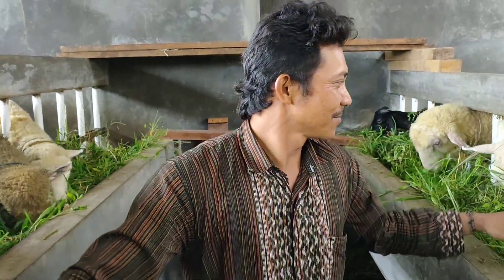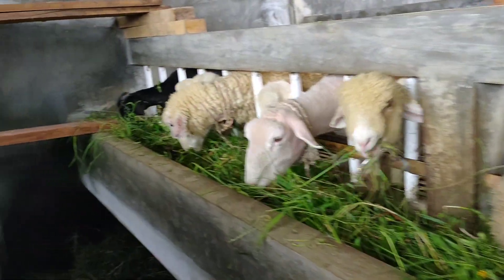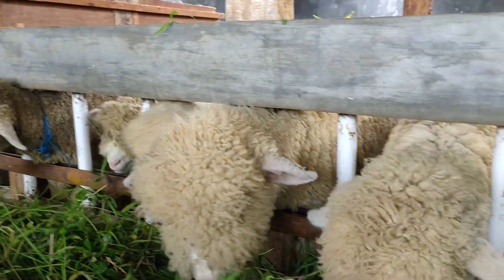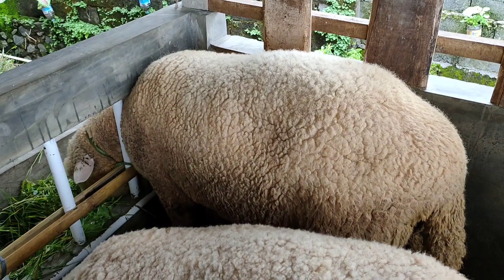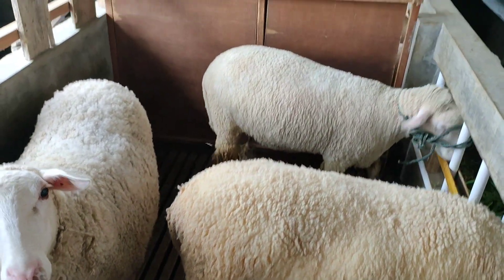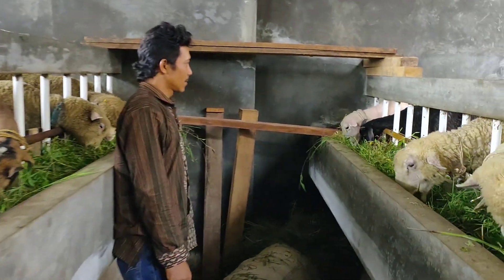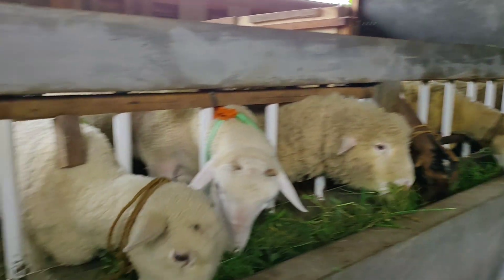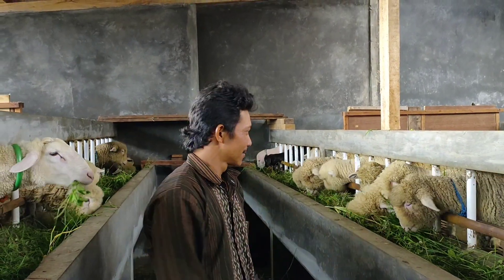DOLAN KE KANDANG DOMBANYA MAS IMAM DI KALIBEBER WONOSOBO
Dolan ke kandang dombanya mas imam di Kalibeber Wonosobo 31 Desember 2020

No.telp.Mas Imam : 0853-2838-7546